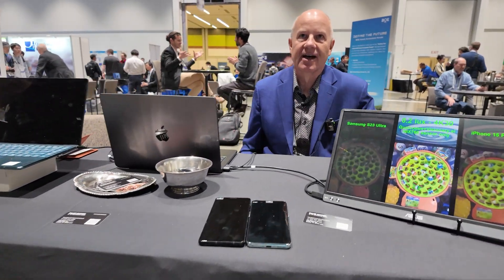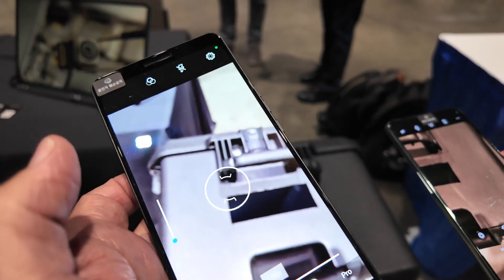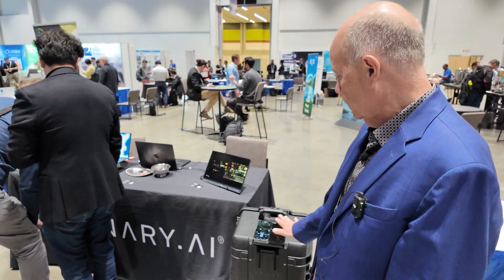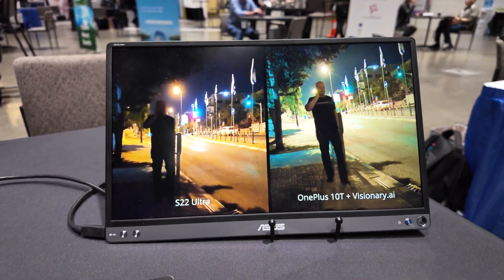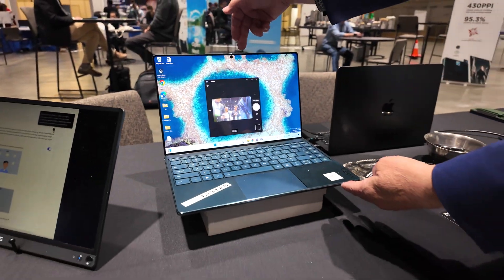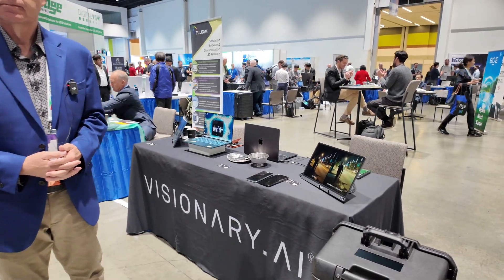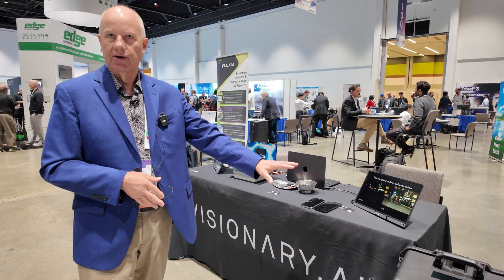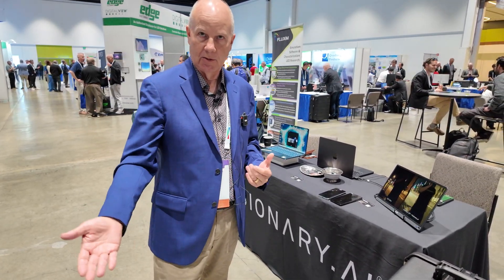Visionary.ai Low-Light Video, AI-based sensor modeling for real-time denoising and HDR merging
Visionary.ai, an Israeli startup in its fifth year, is rethinking the image processing pipeline by replacing traditional mathematical models with machine learning to enhance raw image sensor output. Their approach leverages AI not to fabricate scenes but to model the noise profile of individual sensors, improving fidelity in real-time video and still photography. Their denoising solution is already integrated into consumer hardware and is capable of running efficiently on devices using Qualcomm’s Snapdragon platform. The company works directly at the SoC level and has partnerships with key players like Qualcomm, Intel, and Nvidia.

The demo at Display Week 2025 featured the Qualcomm Snapdragon Gen 3 platform paired with a mainstream Sony IMX766 image sensor, used in many smartphones. Visionary.ai’s system processes the raw image data before traditional ISP processing begins. By placing a phone in a controlled dark environment, they demonstrated real-time 4K30 video with high gain and long exposures, producing minimal noise and latency of just a quarter frame—achieved with power consumption around 200 mW. Their machine learning models perform both temporal and spatial noise reduction, making previously noisy footage usable without artifacts or ghosting.

The company’s impact extends to consumer laptops as well. In collaboration with Lenovo, they enabled under-display cameras in devices like the Yoga Slim i9 by cleaning up signal noise introduced when imaging through OLED panels. Their software made it viable to integrate a camera without a physical notch, helping Lenovo bring to market an aesthetically minimalistic laptop with full imaging functionality. Visionary.ai’s integration with Intel’s Meteor Lake platform helped address significant challenges posed by image degradation from sub-screen cameras.

While most of their current deployments are consumer-focused, Visionary.ai’s technology also targets automotive, industrial, and medical imaging. Applications include low-light and high-speed scenarios such as automatic emergency braking in autonomous vehicles, where clean, real-time vision is critical. For medical devices, their software enables crisp imaging from small sensors, potentially fusing data from multiple low-resolution sensors into a unified high-quality output. These techniques can assist in environments where traditional imaging fails, such as fog, dust, or challenging lighting.

They’re also working with OEMs to remove lens distortion and correct for environmental interference in systems like dash cams, particularly when placed behind vehicle glass prone to dirt, rain, or wiper-induced artifacts. In these scenarios, their AI system models and removes those distortions dynamically. They do not partner directly with sensor manufacturers, instead embedding their software into the SoC pipeline, allowing for modular integration across platforms.

Their machine learning-based image enhancement can be embedded either in software or hardware, making it adaptable for integration into future generations of devices. This is particularly relevant for chip designers, as Visionary.ai’s approach encourages silicon vendors to optimize their architecture to support these emerging processing models. Such advancements may eventually result in firmware updates that drastically improve camera performance across entire phone lines, depending on OEM adoption.

Another significant use case discussed is video conferencing. Using exposure merging across multiple frames, Visionary.ai can solve backlighting issues in common scenarios—like video calls with strong sunlight behind the user. This enhanced HDR implementation goes beyond the sensor’s inherent capabilities by intelligently combining short and long exposure data to maintain facial clarity while preserving background detail.

As the industry transitions from decades-old image signal processing models to AI-driven pipelines, Visionary.ai positions itself as a leader in redefining how digital vision is rendered across devices. Their presence in mass-market phones today suggests that future consumer and professional imaging systems will increasingly rely on sensor-specific machine learning models to overcome hardware limitations. With continued collaboration between chipmakers and OEMs, the technology could spread rapidly across Android platforms, drones, automotive systems, and compact medical imaging tools.